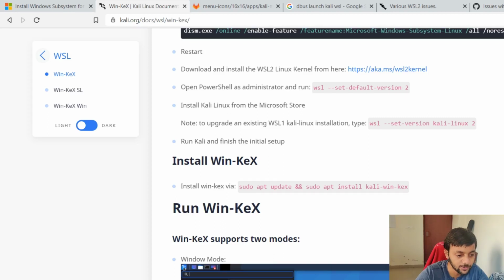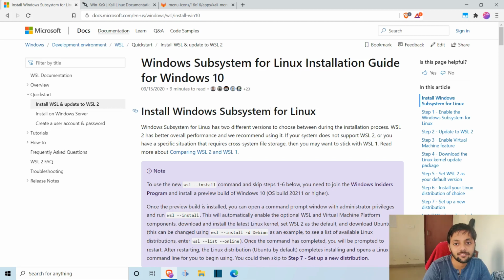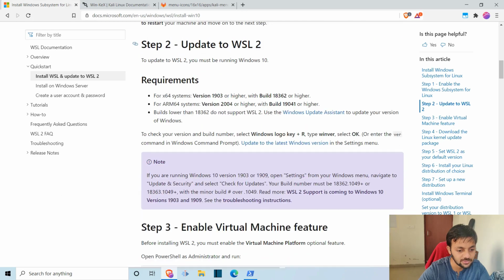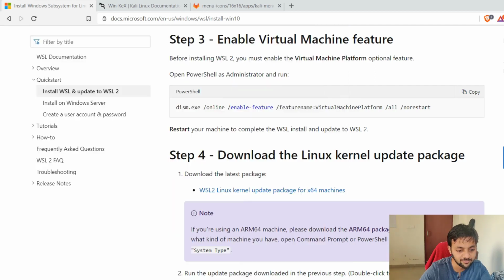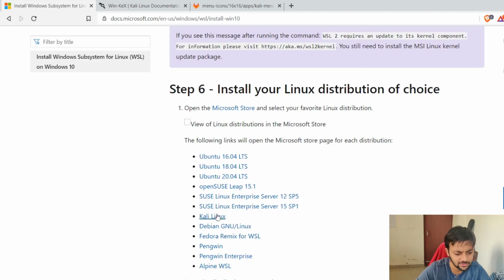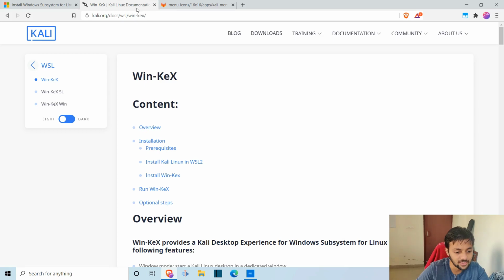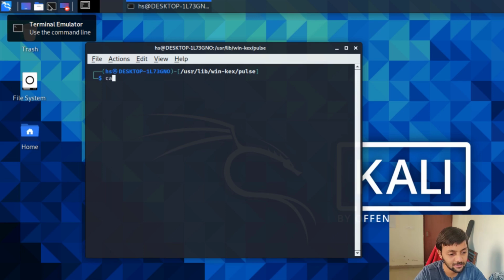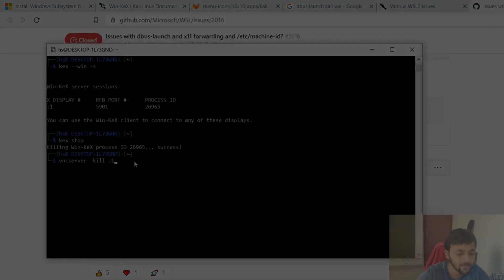Kali on Windows WSL for Pentester & Bug Bounty Hunter | Local Recon | Hacking Machine | No VPS / VM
In this video I will show how you can setup a Recon / Pentesting Machine on your local Windows using Kali on WSL. In less than 10 minutes have this up and running. Just follow along and you would've a local Kali setup with all the tools for your recon.

▬▬▬▬▬▬ 🔗  Other Links ▬▬▬▬▬▬